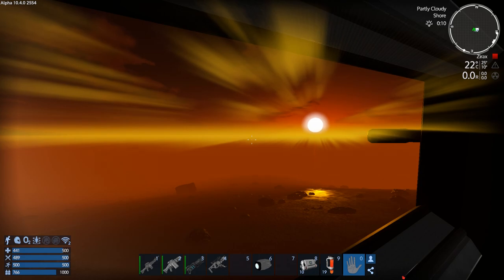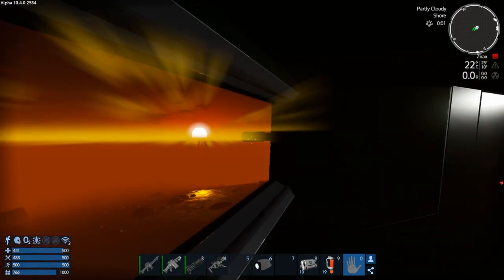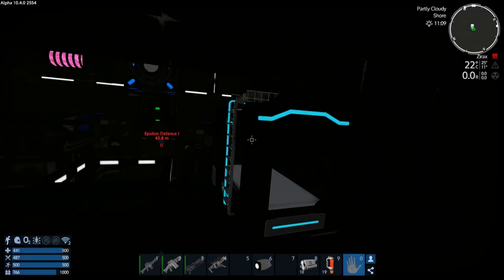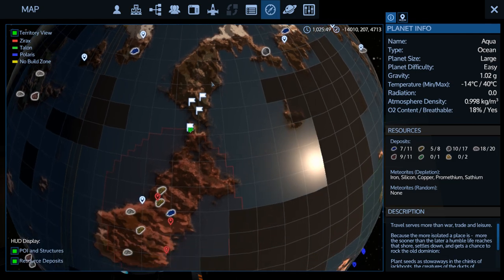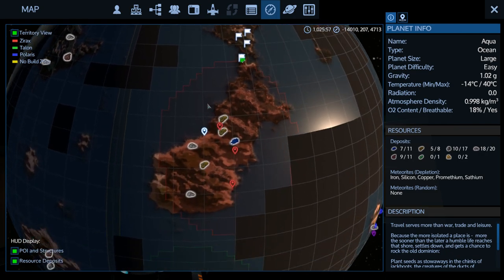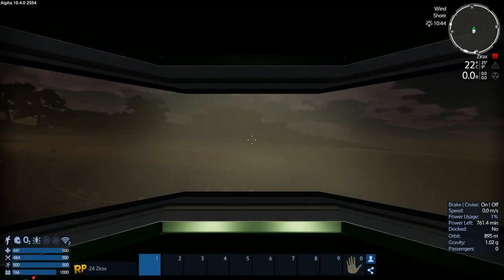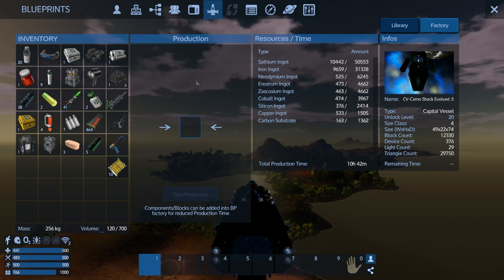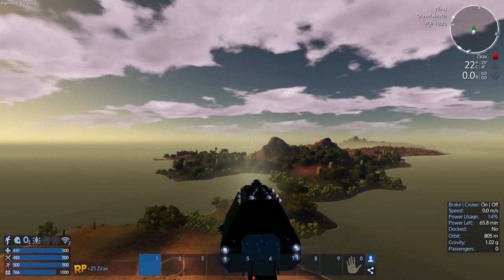Empyrion - Galactic Survival - Alpha 10 S3 E28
Large Comm Center ground assault!